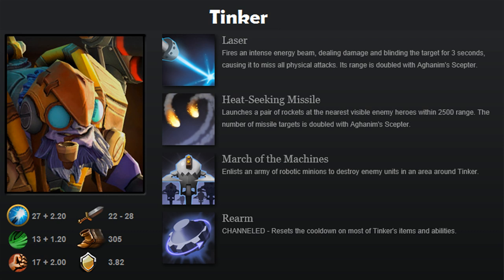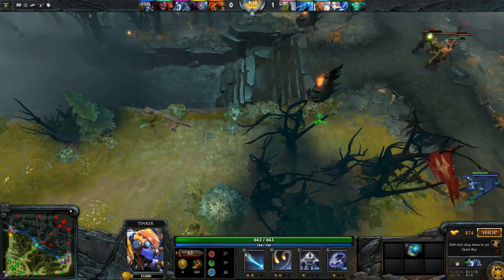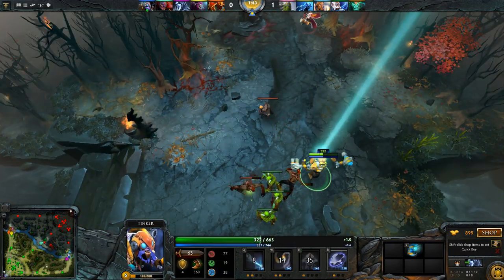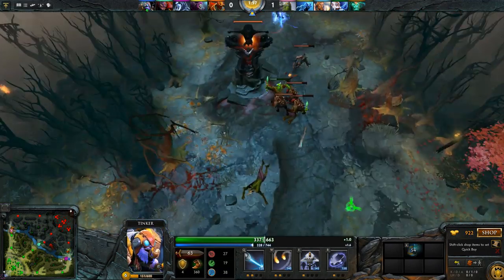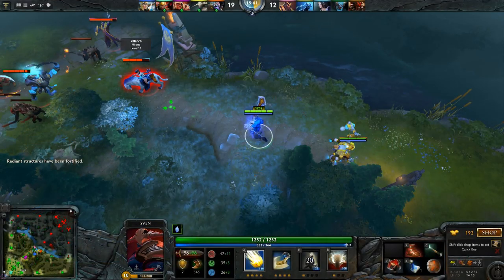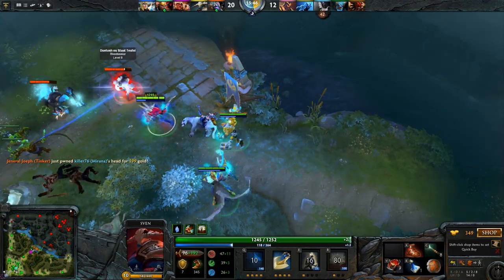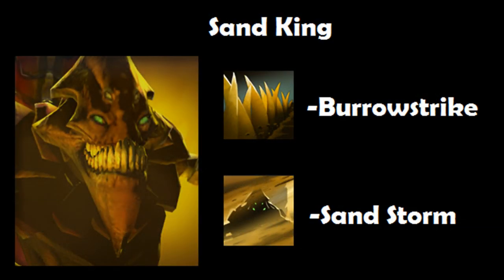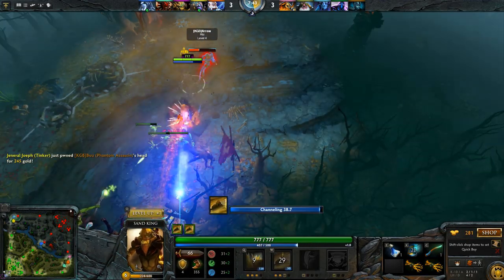Dota 2 Hero Combo Guide #24 - Tinker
Tinker enjoys fast killing everyone with the help of Sven, Sand King, and skywrath mage.

Rearm and march of the machines are great abilities, but heat seeking missiles and laser will allow you kill your enemies fast.

Other tags:
"Skill Build" "Diamond league" Pub Public "All pick" "captains mode" random "single draft" "least played" "only mid" ap cm rd sd om lp Play dota "Try hards" "Hard lane" short long lane "Lets play" webcam Very High Fail "rage quit" mad change log update patch news "league of legends" LoL "heroes of newerth" HoN "secret shop" "side shop" item common uncommon rare mythical mystic strange esport esports e-sports league mode radiant dire sentinel scourge strength str agility agi intelligence intel neutral jungle jungling creeps spectate Earthshaker es Sven Tiny Kunkka admiral captain beastmaster bm "dragon knight" dk clockwerk cw omniknight omni ok huskar alchemist brewmaster "treant protector" wisp axe pudge slardar no tidehunter "nth tide" "Wraith king" wk lifestealer ls naix "night stalker" ns "doom" "spirit breaker" sb lycanthrope lycan "chaos knight" ck undying magnus "anti mage" am "drow ranger" juggernaut jugg mirana potm "priestess of the moon" morphling morph "phantom lancer" pl "vengeful spirit" vs riki rikimaru sniper "templar assassin" ta luna "bounty hunter" bh Ursa Gyrocopter Gyro "Lone Druid" LD Bear "naga siren" bloodseeker bs "shadow fiend" sf razor venomancer veno "faceless void" fv "phantom assassin" pa viper clinkz tuskar broodmother weaver spectre spec meepo nyx "crystal maiden" cm open "closed beta" code generator key keygen win free puck "storm spirit" ss windrunner wr zeus lina "shadow shaman" enchantress "nature's prophet" np furion tinker jakiro chen silencer "ogre magi" om rubick disruptor "keeper of the light" kotl bane elemental lich lion "witch doctor" wd enigma necrolyte necro warlock "queen of pain" qop "death prophet" dp pugna dazzle leshrac "dark seer" ds batrider br "ancient apparition" aa invoker "outworld DEVOURIER" "obsidian destroyer" od "shadow demon" sd visage teams Absolute Legends al Complexity Gaming counter gaming darer dk duskbin "evil geniuses" eg "invictus gaming" IG LGD m5 "natus vincere" navi orange pain pulse quantic dignitas empire zenith tongfu virtual pro ehome gosu gosugamer dotafire dotabuff mousesports mouz nirvana western wolves clarity potion tango "healing salve" "smoke of deceit" "town portal scroll" tp "dust of appearance" "animal courier" flying "observer ward" "sentry ward" bottle "iron branch" circlet "gauntlet of strength" "slippers of agility" "mantle of intelligence" "belt of strength" "band of elvenskin" "robe of magi" "ultimate orb" "ogre club" "blade of alacrity" "staff of wizardry" "ring of protection" attributes armaments arcane "quelling blade" "stout shield" "blades of attack" chainmail platemail "helm of iron" will broadsword claymore quarterstaff javelin "mithril hammer" arcane "magic stick" "sage's mask" "ring of regen" "boots of speed" "gloves of haste" cloak "gem of true sight" "morbid mask" "ghost sceptre" "talisman of evasion" "blink dagger" "shadow amulet" upgrades "wraith band" bracer "null talisman" "magic wand" "poor man's shield" "glove of midas" "soul ring" "phase boots" "power treads" "oblivion staff" perseverance "boot of travel" bot support carry utility semi initiation initiator initiate "ring of basilius" headdress buckler mekansm "urn of shadows" "ring of Aquila" "tranquil boots" "medallion of courage" "drum of endurance" "vladmir's offering" vlad "pipe of insight" caster "force staff" necronomicon "eul's sceptre of divinity" dagon "veil of discord" "rod of atos" "aghanim's sceptre" "orchid malevolence" "refresher orb" "scythe of vyse" sheepstick hex stun stunned disable invulnerable sleep weapons crystals "armlet of mordiggian" "skull basher" "shadow blade" "battle fury" bf "ethereal blade" radiance "monkey king bar" mkb daedalus butterfly "divine rapier" "abyssal blade" "hood of defiance" armor "blade mail" vanguard "soul booster" "black king bar" bkb "shiva's guard" "manta style" bloodstone "linken's sphere" "assault cuirass" "heart tarrasque" artifact "helm of dominator" "mask of madness" MoM "sange and yasha" maelstrom "diffusal blade" desolator "heaven's halberd" mjollnir "eye of skadi" satanic upgrade "orb venom" "ring of health" mana "void stone" "energy booster" "vitality booster" "point booster" hyperstone "demon edge" "mystic staff" reaver eaglesong "sacred relic" soul bloodstone "Dota 2" "Dota 2 Combo" Combo Combos "Wombo Combo" "Hero Combo" "Hero Combos" "Dota 2 Combos" "top 10 combos" "Dota 2 Gameplay" Guide "Dota 2 Guide" Gameplay "Top 10 plays" "live commentary" "Dota 2 Fails" "Dota 2 Navi" "dota 2 Weekly" Dendi "Dendi Dota 2" "Dota 2 Pro" "Dota 2 2014" "Dota 2 Reporter" "Dota 2 Documentary" "Dota 2 international 2014" Compendium